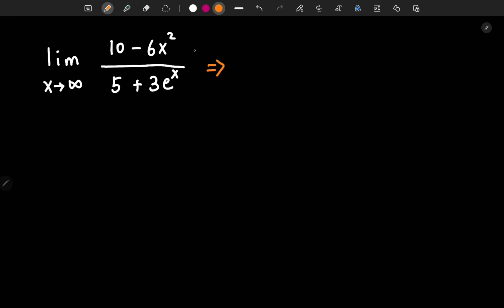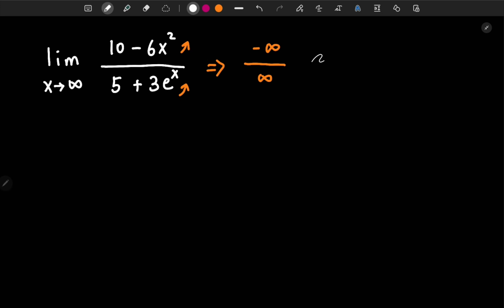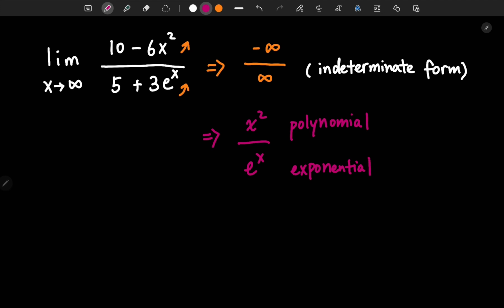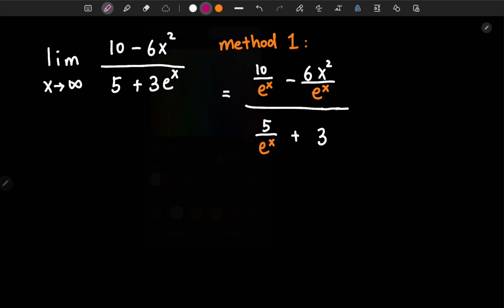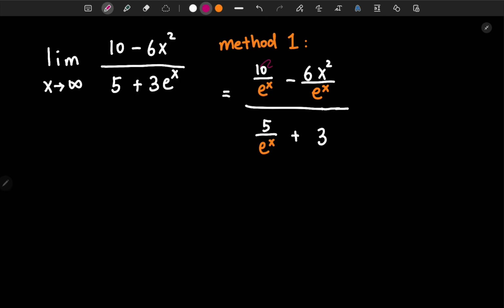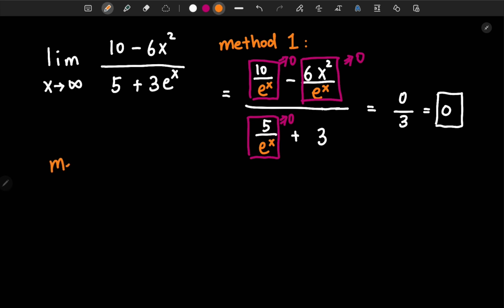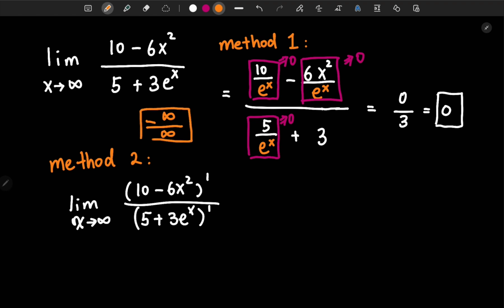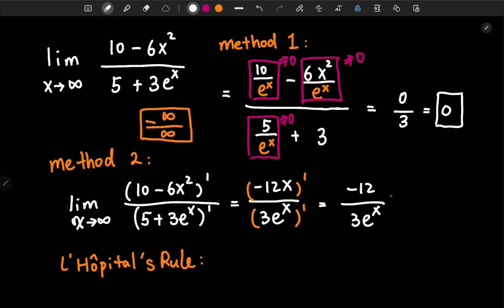Limit of (10-6x^2)/(5+3e^x) as x goes to infinity